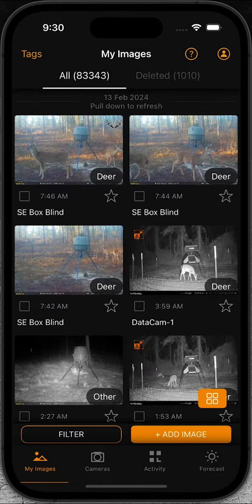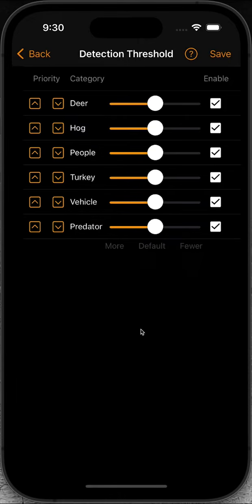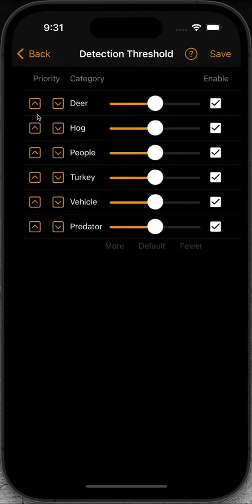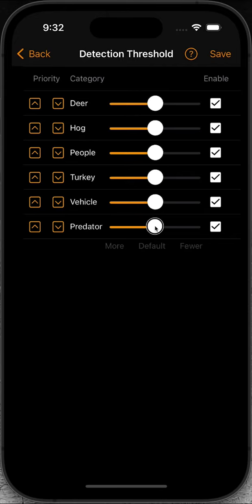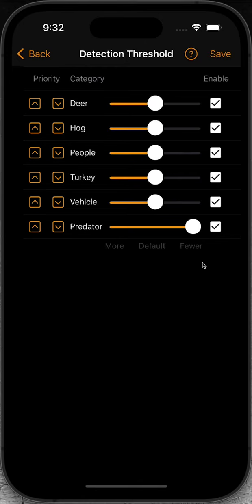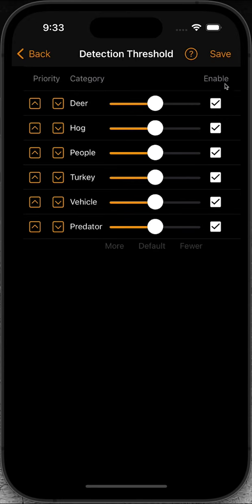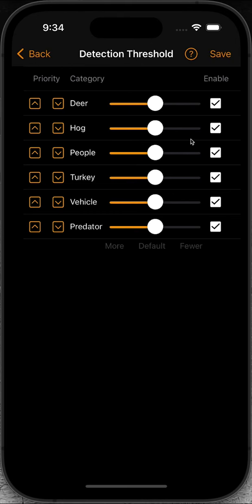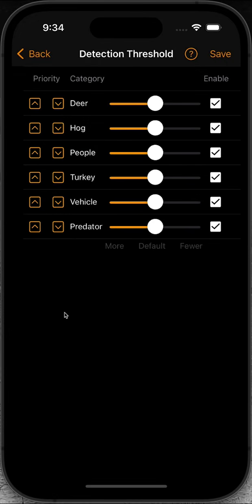HuntControl 2.0 | Detection Threshold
Take control of your detection preferences with our new detection threshold feature. Set the priority of different detection categories and adjust how discriminating the detector should be for each category. Whether you prefer a more selective approach or want to cast a wider net, the power is in your hands. You also have the ability to deselect any categories you prefer not to include, ensuring that you only see species relevant to your hunting area.